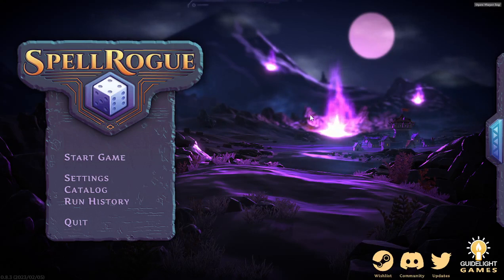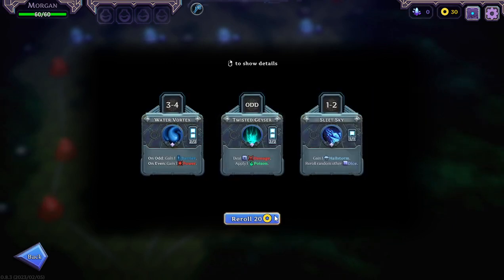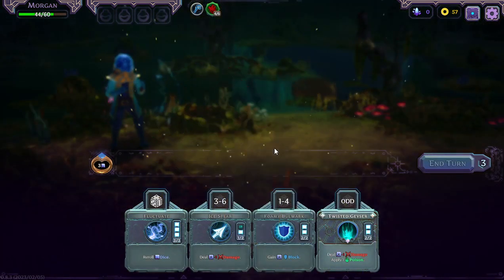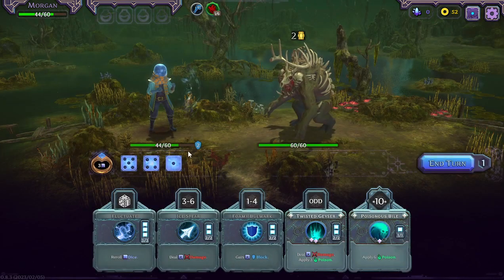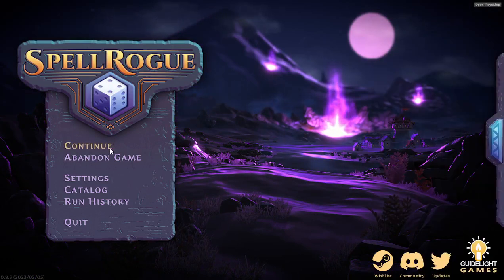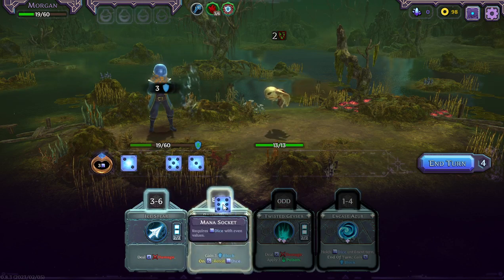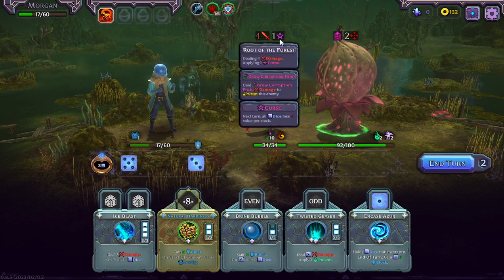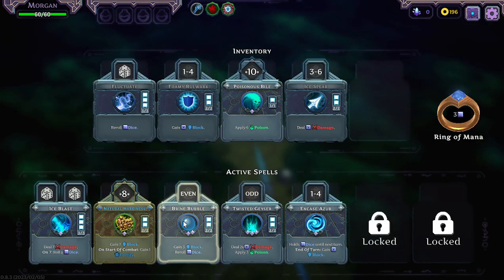SpellRogue - Run 1 - Act 1 Deadwoods (Playtest)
Testing the first act
Water - Morgan
Version 0.8.3

~BUG~
Moving spells 33:56 - 35:00
and again 50:53 - 51:40